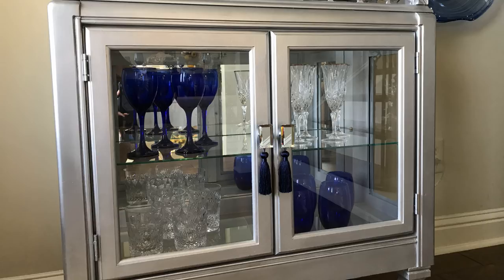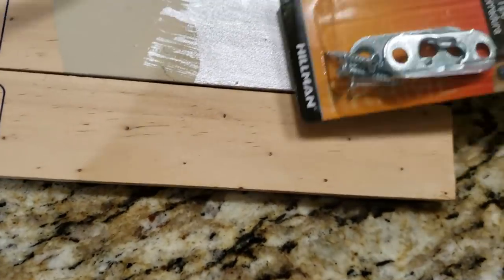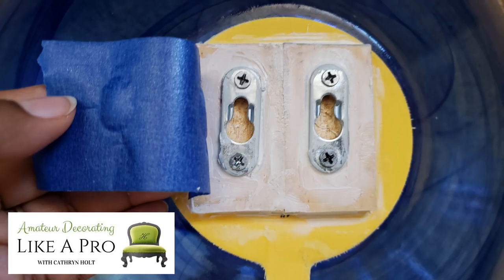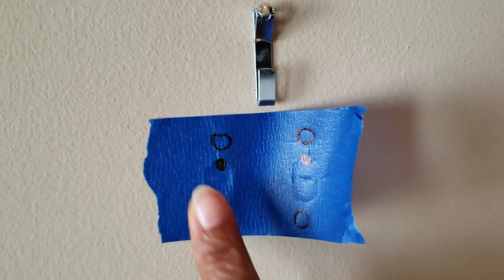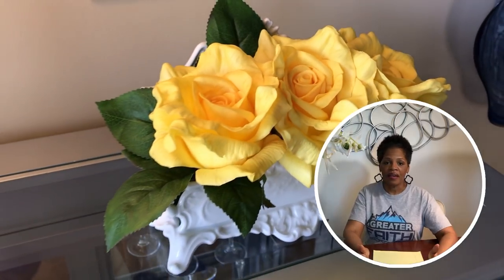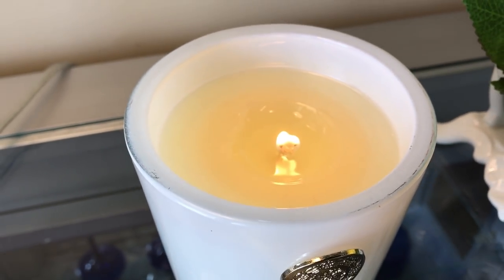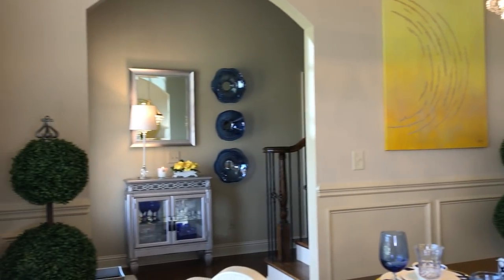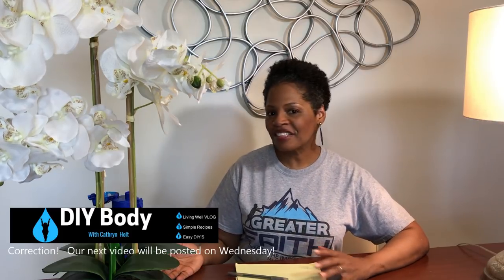2020 Spring Foyer Flow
Here is how I updated our foyer for Spring.  I am flowing the colors from the dining room into the foyer.